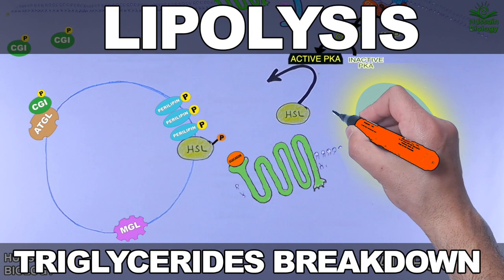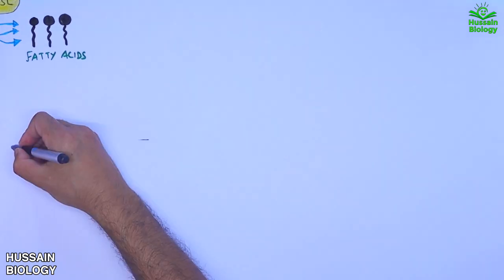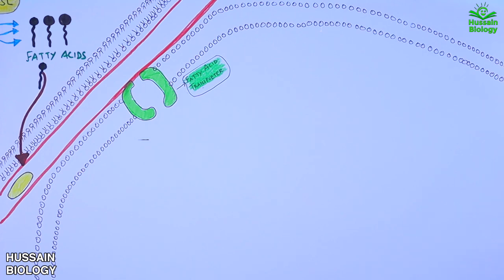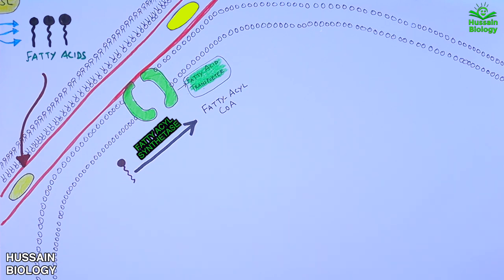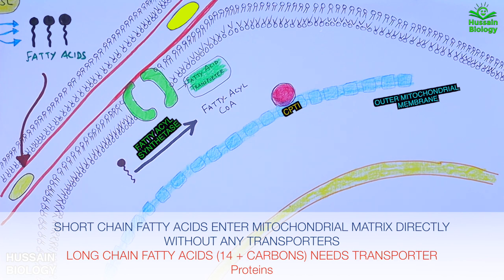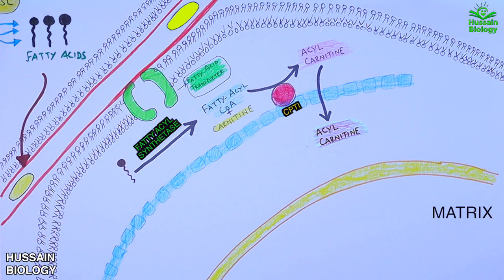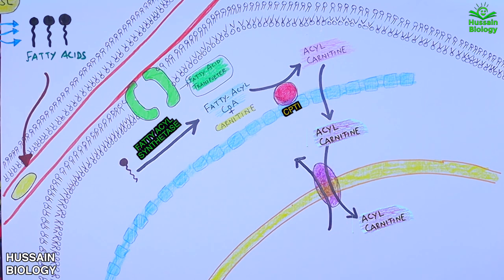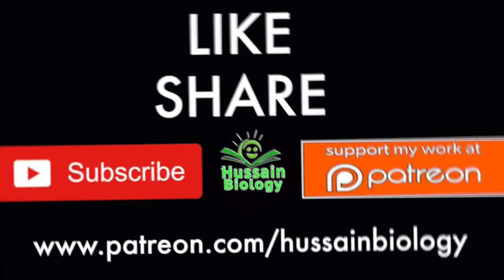Fatty Acid Mobilization and Carnitine Shuttle (Updated)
The free-floating fatty acids, released from adipose tissues to the blood, bind to carrier protein molecule known as serum albumin that carry the fatty acids to the cytoplasm of target cells such as the heart, skeletal muscle, and other tissue cells, where they are used for fuel. But before the target cells can use the fatty acids for ATP production and β oxidation, the fatty acids with chain lengths of 14 or more carbons must be activated and subsequently transported into mitochondrial matrix of the cells in three enzymatic reactions of the carnitine shuttle.
The first reaction of the carnitine shuttle is a two-step process catalyzed by a family of isozymes of acyl-CoA synthetase that are found in the outer mitochondrial membrane, where they promote the activation of fatty acids by forming a thioester bond between the fatty acid carboxyl group and the thiol group of coenzyme A to yield a fatty acyl–CoA.
When low levels of glucose in the blood trigger the release of glucagon, 1 the hormone binds its receptor in the adipocyte membrane and thus stimulates adenylyl cyclase, via a G protein, to produce cAMP. This acti- vates PKA, which phosphorylates  the hormone-sensitive lipase (HSL) and  perilipin molecules on the surface of the lipid droplet. Phosphoryla- tion of perilipin causes  dissociation of the protein CGI from perilipin. CGI then associates with the enzyme adipose triacylglycerol lipase (ATGL), activating it. Active ATGL  converts triacylglycerols to diacylglycerols. The phosphorylated perilipin associates with phosphorylated HSL, allowing it access to the surface of the lipid droplet, where  it converts diacylglycerols to monoacylglycerols. A third lipase, monoacylglycerol lipase (MGL) , hydrolyzes monoacylglycerols. Fatty acids leave the adipocyte, bind serum albumin in the blood, and are carried in the blood; they are released from the albumin and  enter a myocyte via a specific fatty acid transporter.  In the myocyte, fatty acids are oxidized to CO2, and the energy of oxidation is conserved in ATP, which fuels muscle contraction and other energy-requiring metabolism in the myocyte.